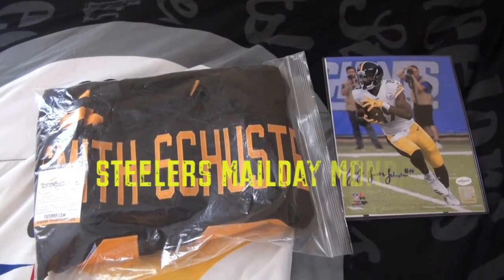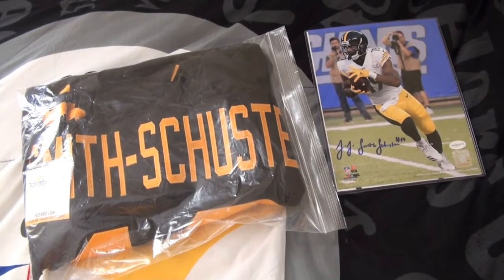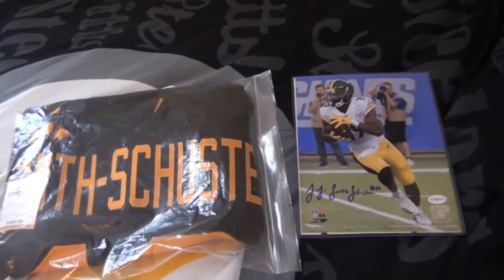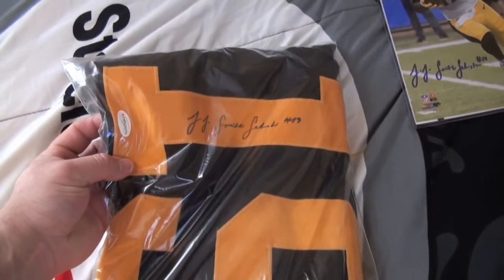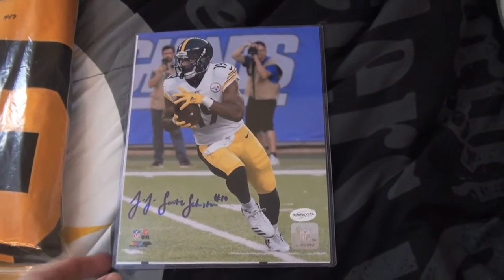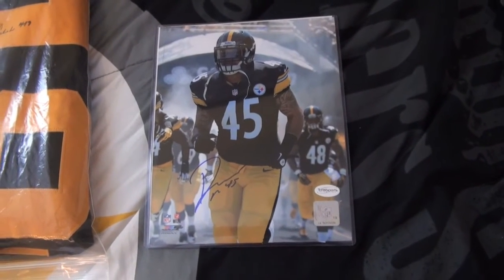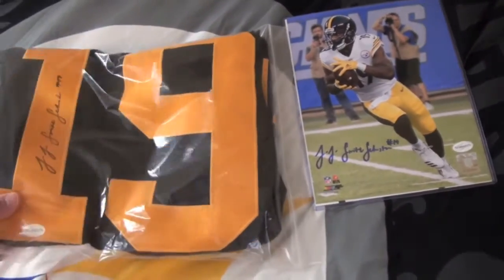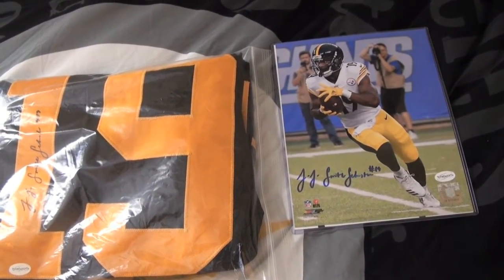STEELERS MAILDAY MONDAY 58 - JUJU